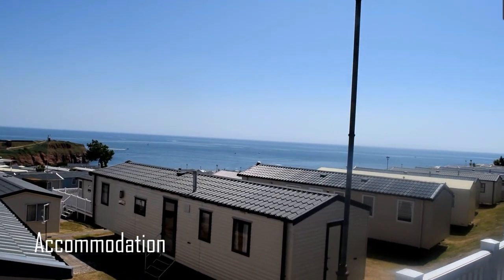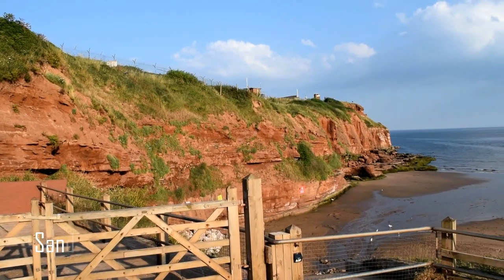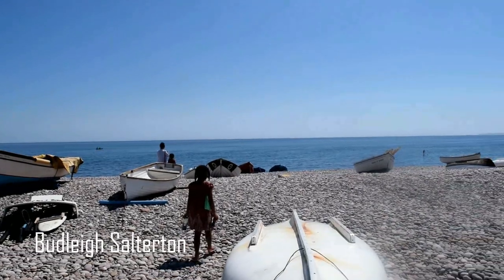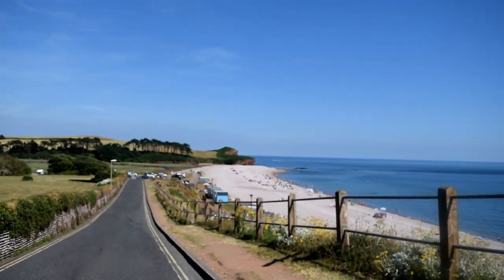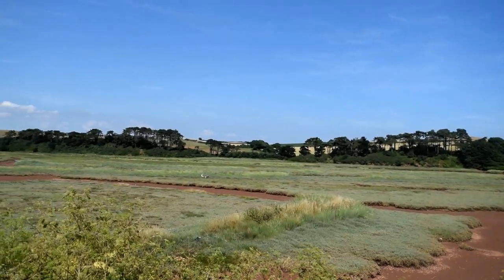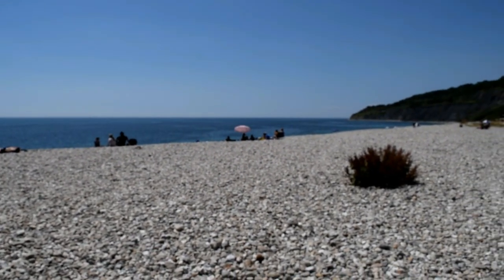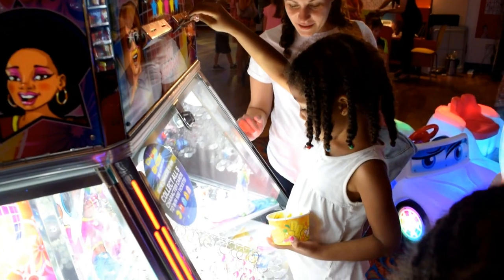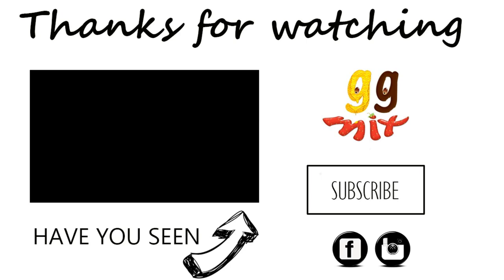Devon Cliffs Haven Review - July 2018 - Family Travel Guide Vlog & Things To Do In Devon | ggmix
We went away to Devon Cliffs, Haven for a short family break which we vlogged so you can see what it is like staying in a caravan at Devon Cliffs Haven and things you can do on the complex plus also we ventured out into Devon and some of the beaches, Budleigh Salterton and Lyme Regis and explored the Jurassic coast where we found some fossils